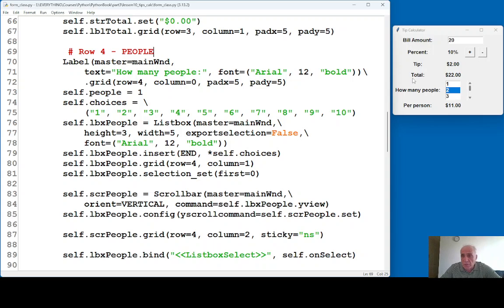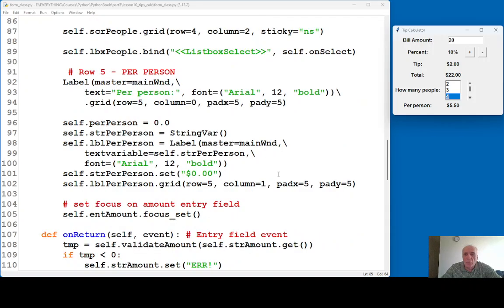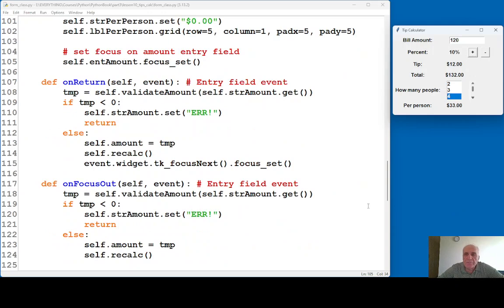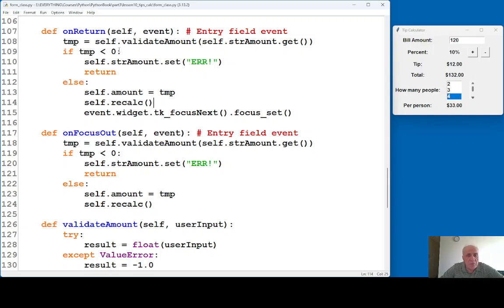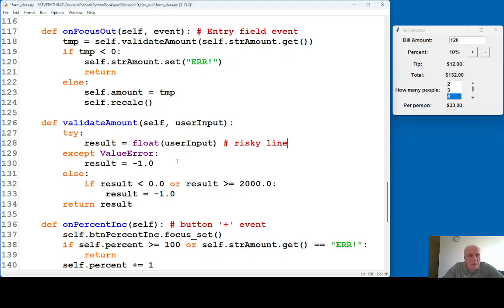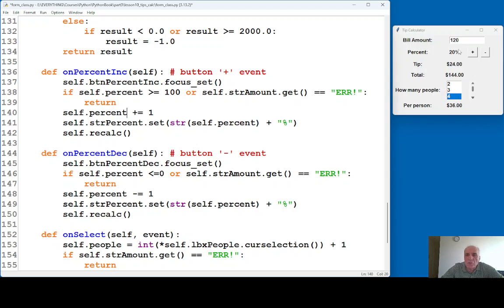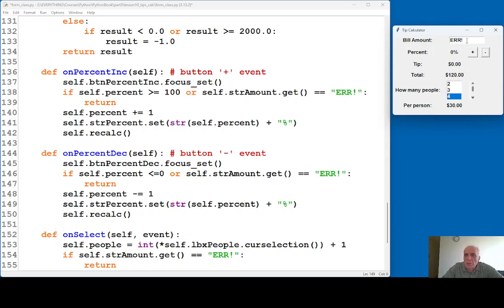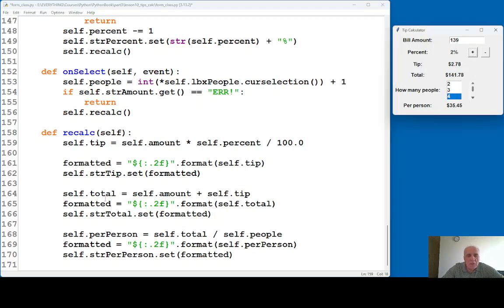11. GUI Apps with Python - Recap (Tip Calculator)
Continuation of the previous lesson